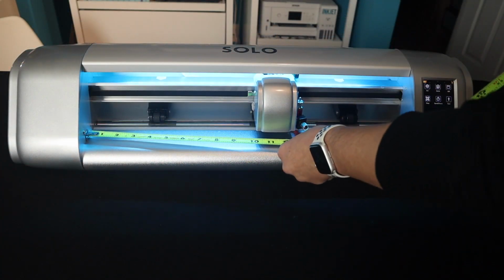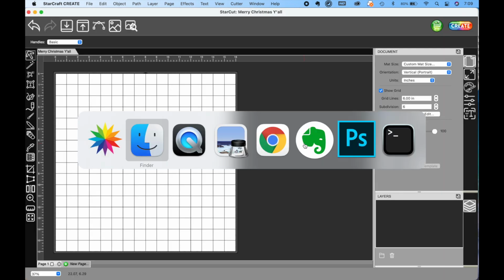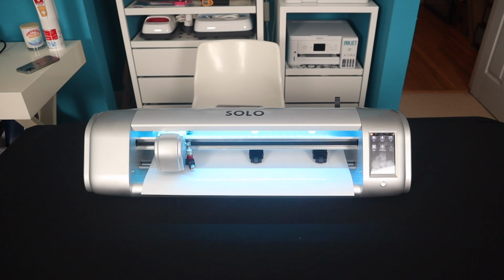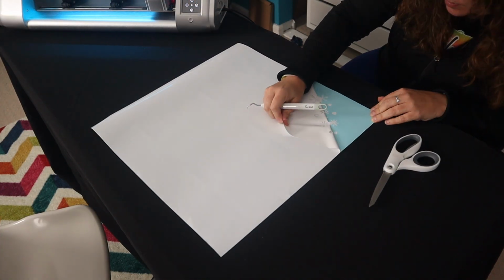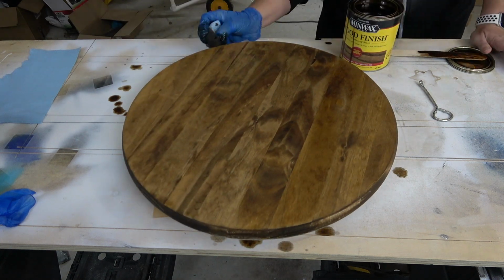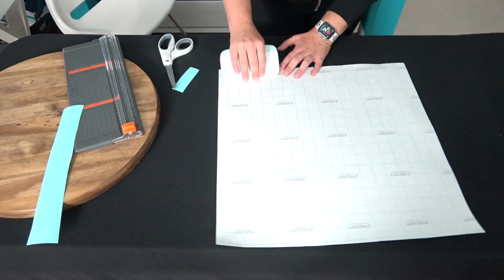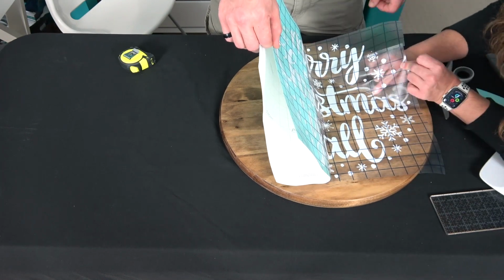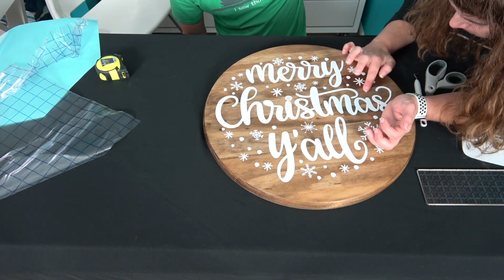How Wide will the StarCraft SOLO Really Cut? DIY Christmas Wood Round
In our last video, we tested the length that we could get the StarCraft SOLO to cut for a print then cut project. This week, we're testing how wide the StarCraft SOLO will actually cut. It's advertised as a 16" vinyl cutting machine, but can you really do a full 16" wide cut? We test that theory and share alllllllll the details in this StarCraft SOLO tutorial.

For our test project, we make a Christmas Wood Round - such a fun DIY Christmas decor project where we put vinyl on wood and show you all the techniques to make that a smooth process.

If you found value in this video, click the "Thanks" button below the video, which allows you to make a small monetary donation to help us keep creating content!

StarCraft HD Adhesive Vinyl (custom cut)
Weeding Tools
Wood Stain (Color - Early American)
Water Based Polycrylic

- We are a participant in the Amazon Services LLC Associates Program, an affiliate advertising program designed to provide a means for us to earn fees by linking to Amazon.com and affiliated sites.

🎶 MUSIC AND EFFECTS ATTRIBUTIONS:
Christmas Village - Aaron Kenny
Up on the Housetop - E's Jammy Jams
Holly Dazed - RKVC

📖 CHAPTERS
:00 - Intro
:32 - Measuring the StarCraft SOLO
1:07 - Sizing an SVG in StarCraft CREATE
2:01 - Cutting Vinyl on the StarCraft SOLO
3:29 - Preparing the Wood Round for Vinyl
4:40 - Applying Vinyl to a Wood Round
7:19 - Exit